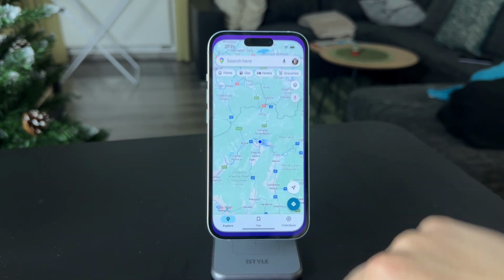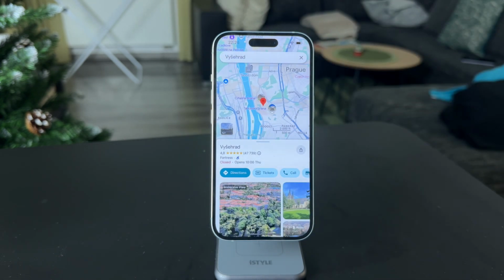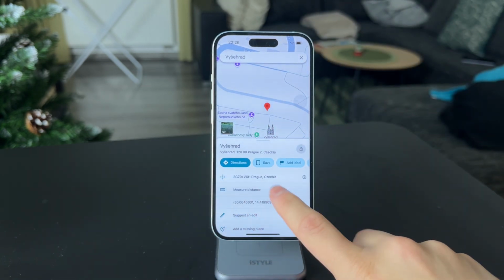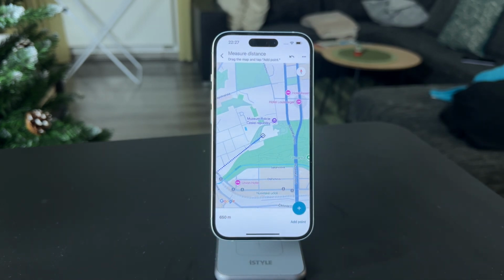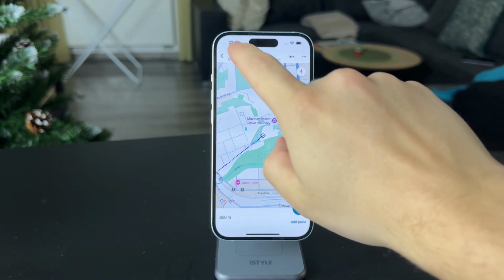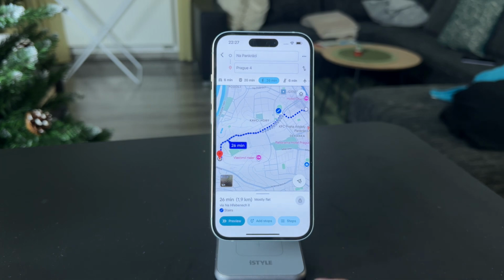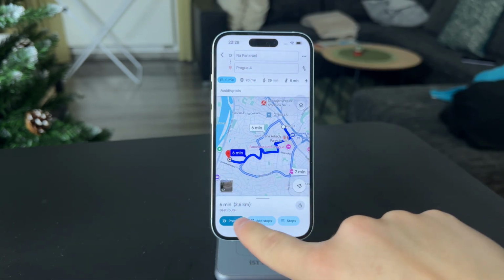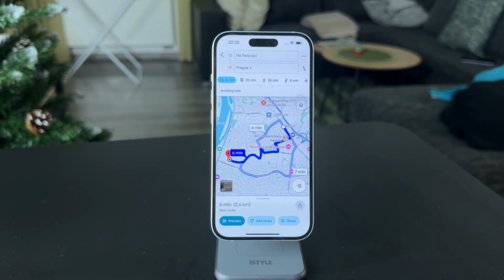How to Know Distance in Google Map iPhone (tutorial)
In this video, you’ll learn how to easily measure distances on Google Maps. Whether you’re planning a road trip or just curious about the distance between two locations, we’ll show you the steps to quickly find the information you need. Watch to become a Google Maps pro!